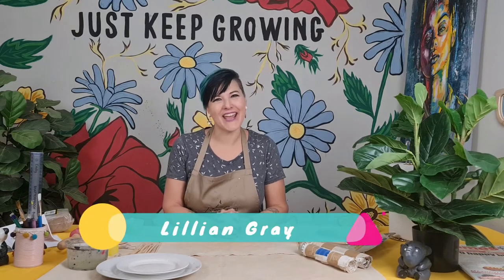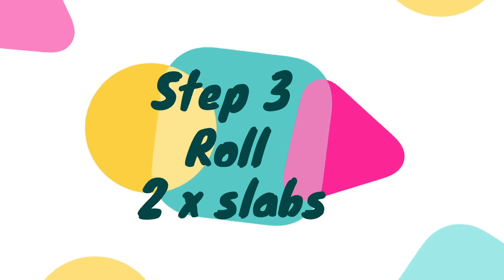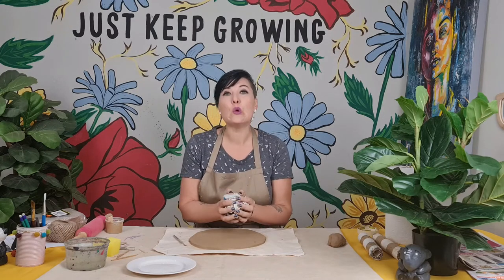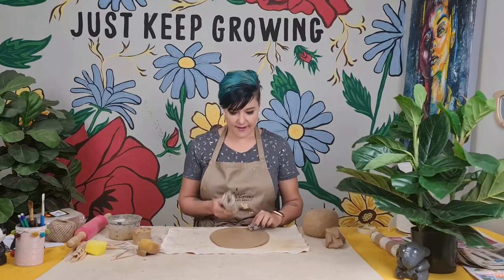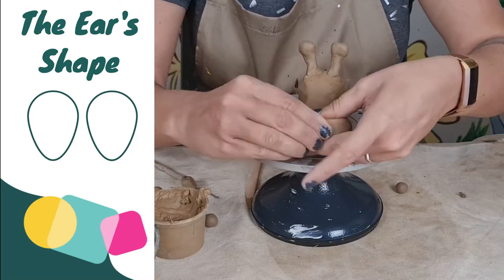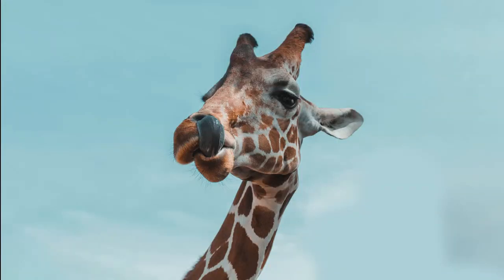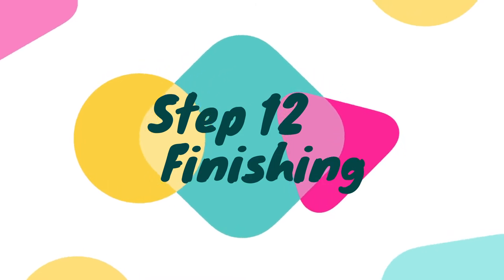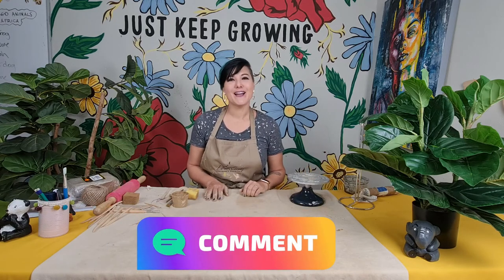How to make a contemporary giraffe sculpture out of air-dry clay with artist Lillian Gray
Artist Lillian Gray shows you how to make a contemporary giraffe sculpture,  using Air Dry clay.

Timestamps
0:00 Intro
0:19 Supplies
0:55 Step 1:  Cut your clay
1:17 Step 2:  Wedge the clay
1:56 Step 3:  Roll 2 slabs of clay
2:48 Step 4:  Build the body
5:54 Step 5:  Building the neck
6:44 Step 6:  Basic shapes for the head
7:23 Step 7:  Join the basic shapes
8:12 Step 8:  Add facial expressions
9:38 Step 9:  Join all elements
11:16 Step 10:  Add the feet
11:33 Step 11:  Add a tail
11:48 Step 12:  Finishing well